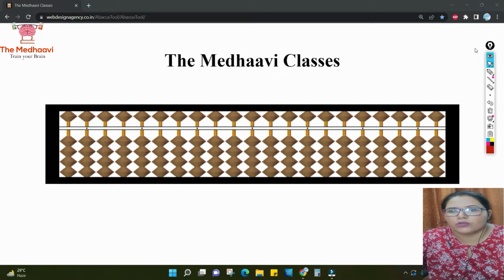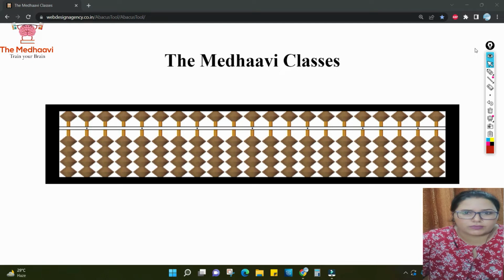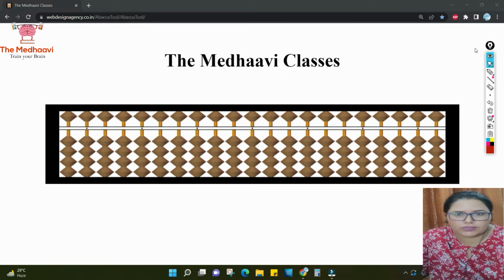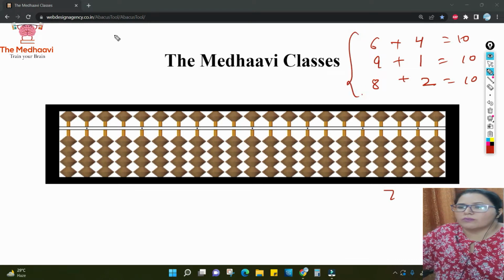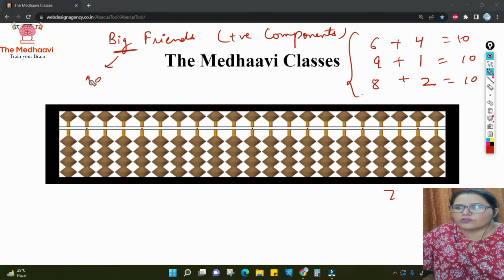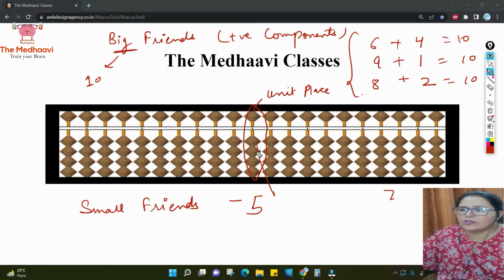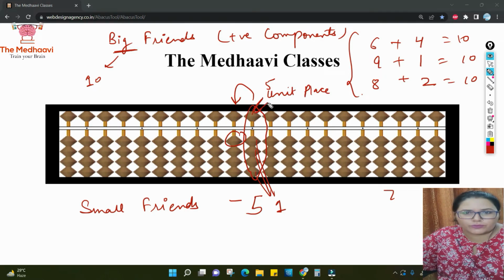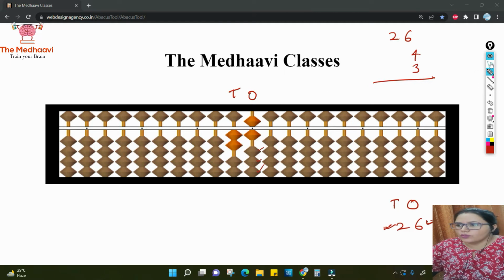How to make your child a maths wizard| Abacus| Class14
# How to make your child a maths wizard
Do you want to learn abacus?
Do you want to help your child to reduce his/her maths mistakes?

At The Medhaavi, we provide quality education to all the students who wants to learn abacus and maths.
We also teach Vedic maths, coding and maths curriculum wise.
To have more look in our work, do visit our instagram

Online Abacus class
abacus online
Magic mind
maths is fun
Brain Exercise
Abacus
Learn Abacus
Abacus the medhaavi
Mental Math
Mental Calculation
Mental Arithmetic
abacus online
online abacus course
learn abacus online
abacus learning
abacus teaching
Mental maths
abacus classes
Abacus for kids
Abacus for parents
abacus for teachers
indian abacus